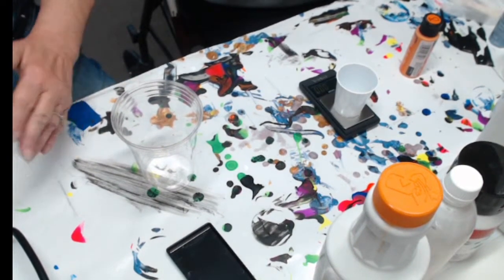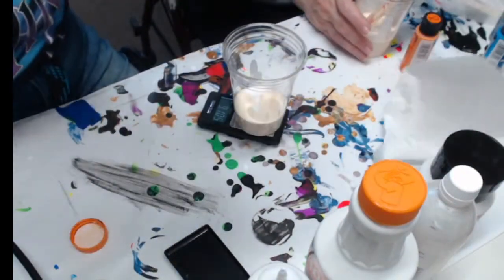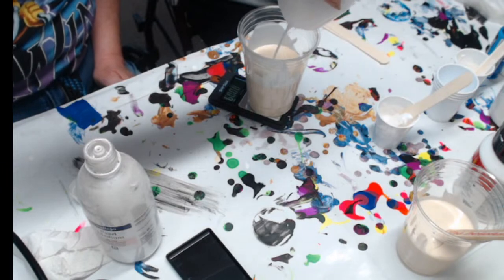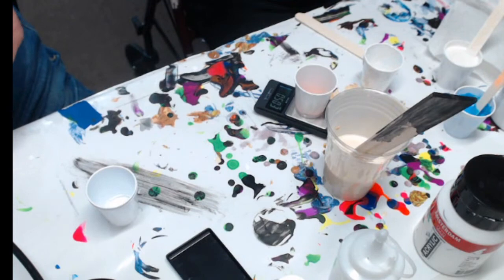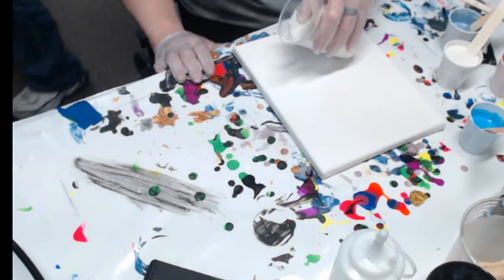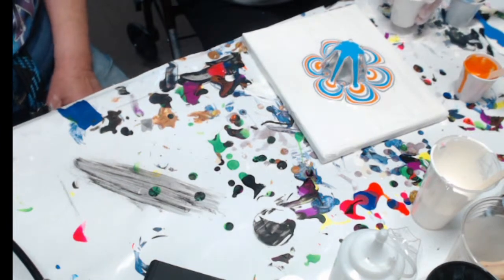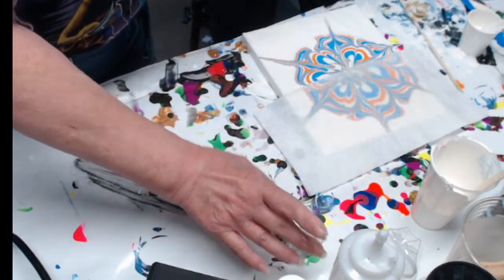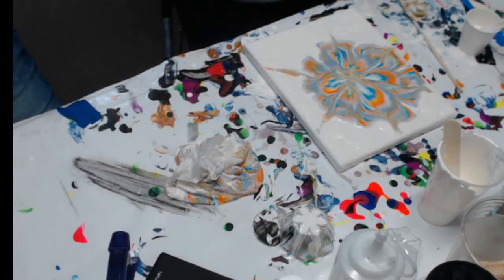Acrylic Pouring LIVE Fiona Flower Lesson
Today's live stream will be me teaching Sally how to do a Fiona Flower with the kit she won from me.  Step by step instructions along the way (could be a long live) Ask questions in the chat.  Hope to see you there!!

I go live every Sunday at 12 noon CST doing acrylics and I giveaway a painting in the chat.

All colors will be listed here later.

201 N. Water Street #415